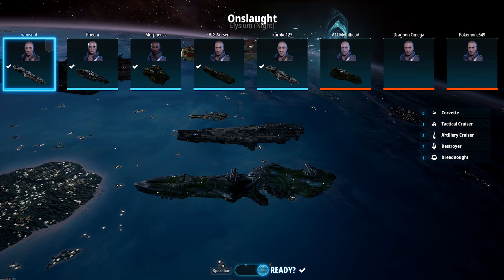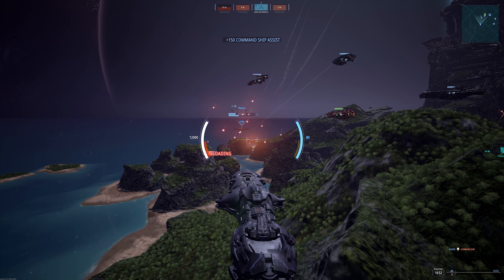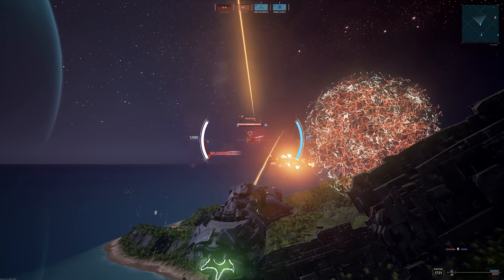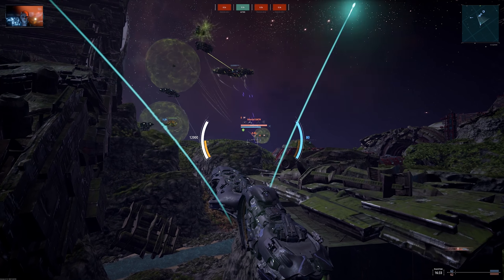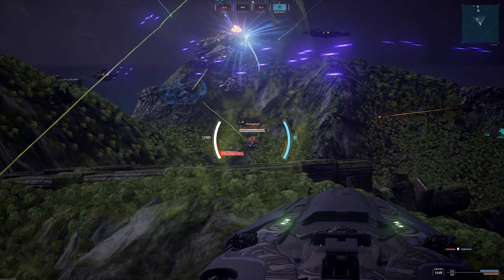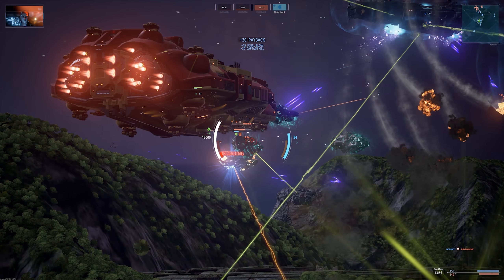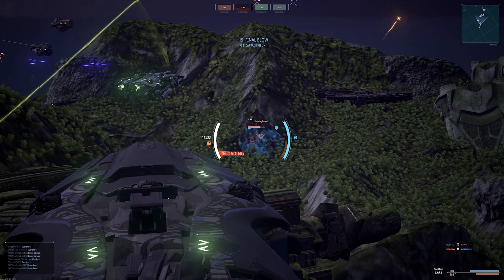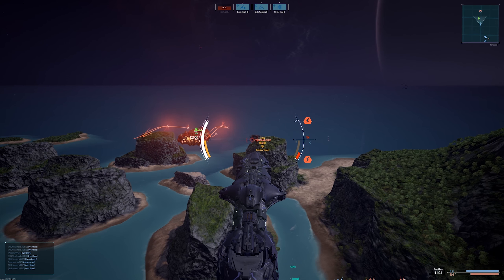Virtus | Second Glance| Dreadnought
Unexpectedly good.

Dreadnought puts you in command of massive capital ships for tactical, 8v8 warfare in space and across the skies of different planets. As a mercenary captain, your motivations are simple: to reap the rewards of battle and build your reputation—and to be fearless doing it.

Armed with earth-shaking weapons and the support of your teammates, you must claim victory by outmaneuvering, outshooting and outclassing the opposing team. Prepare yourself. It's time to take the helm.

This game is currently in development.

dreadnought playdreadnought to keep up with what is happening with dreadnought across the web.